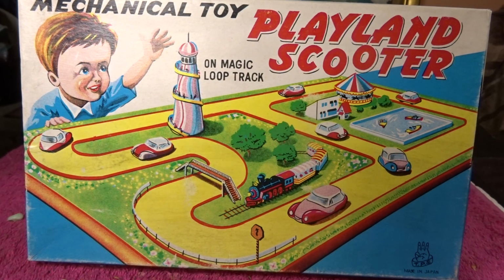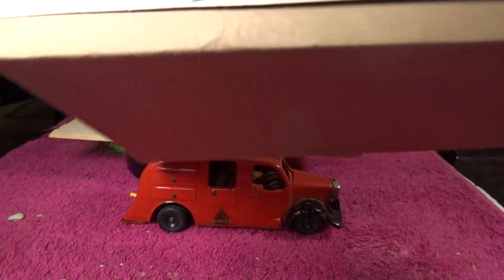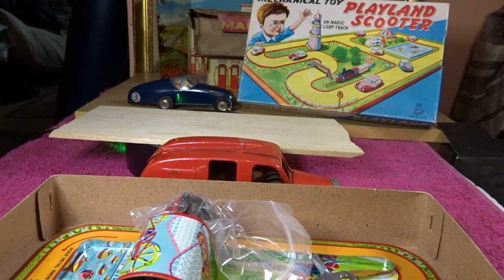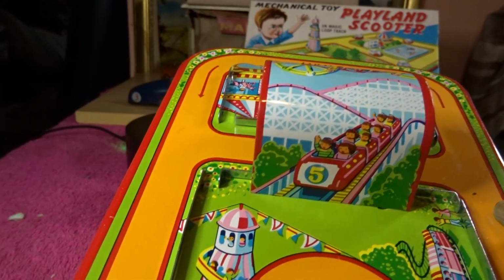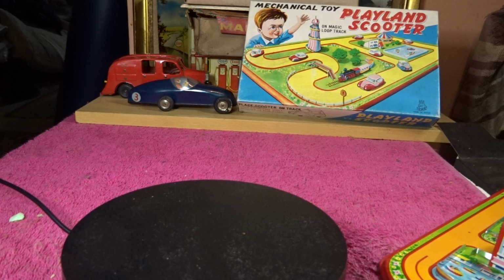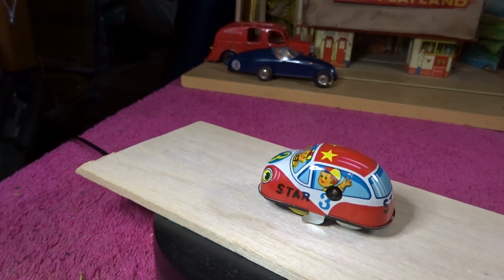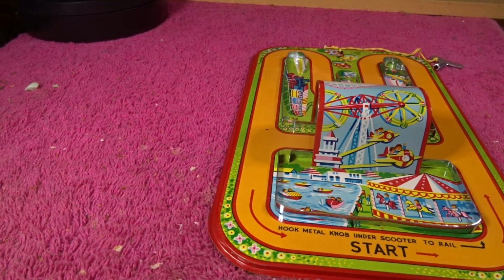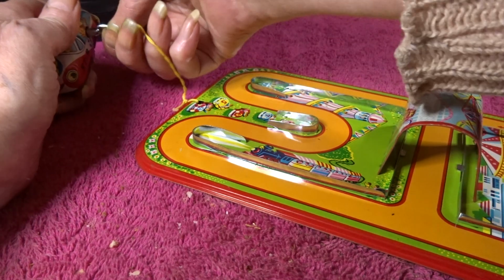Playland Scooter New old shop stock 1960's? First ever play time!! #132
You'll  notice I said I paid £27 for this.  I didn't't.   It was £72!  I think it's worth every penny because it works just fine.